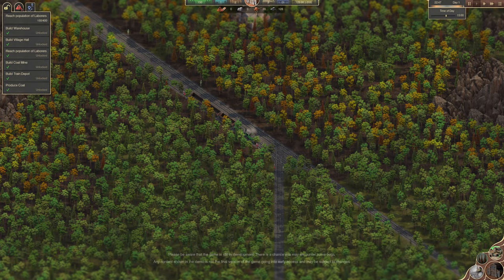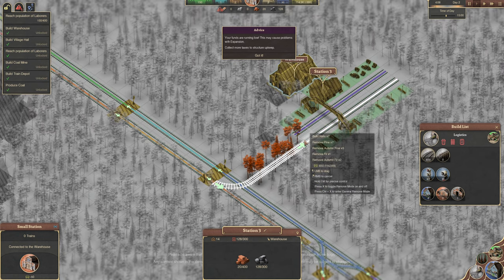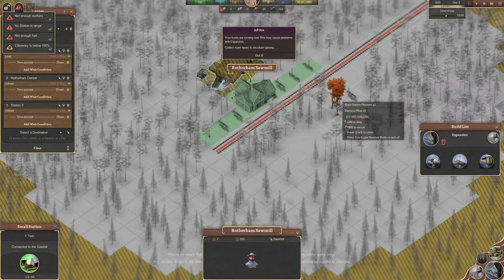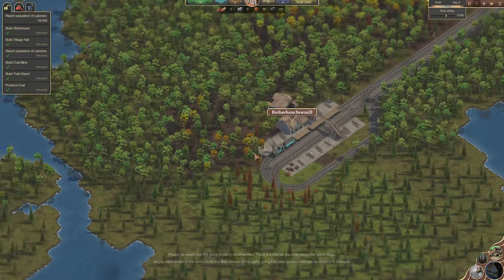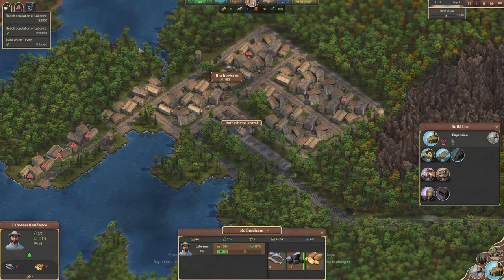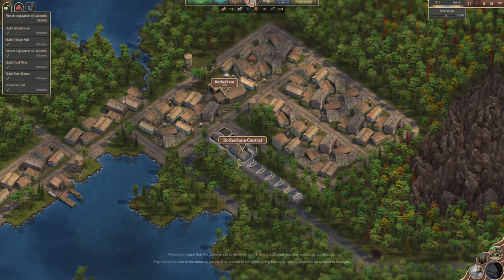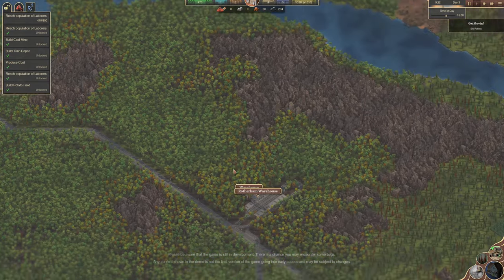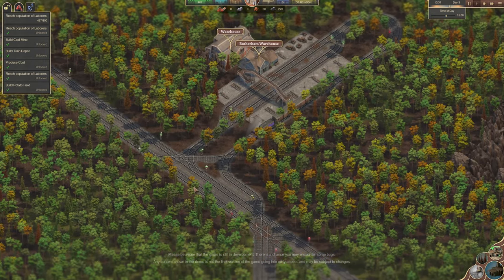Sweet Transit | Episode 2 | Free Demo | Running Out Of Fuel!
Hello and welcome back to Sweet Transit!

In the last episode we got our network more or less started with the town of Rotherham, as well as a couple of small railway lines linking the nearest coal mine and the sawmill (which we built).

It did however become apparent that you need to use coal to fuel the trains... and if you're not transporting coal to the station then your trains will eventually run out of fuel! That isn't good, and i'm not looking forward to seeing what happens when it eventually does run out!

What do you think to this game? Let me know by leaving a comment!

My PC Specs:
Operating System: Windows 11 Home 64-bit
CPU: 12th Gen Intel Core i9-12900K
RAM: 64gb
Graphics Card: NVIDIA GeForce RTX 3080 Ti
Storage: Lots... Just lots...